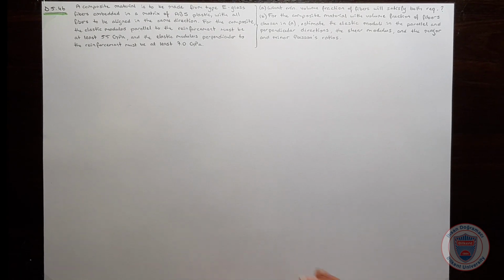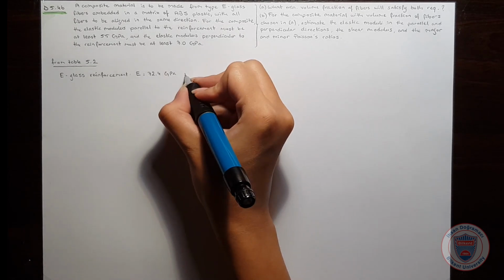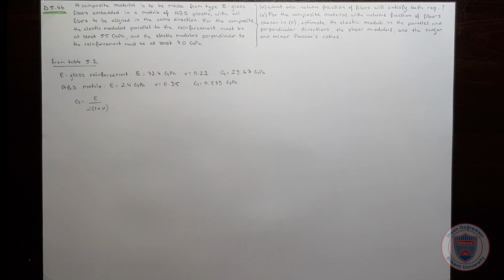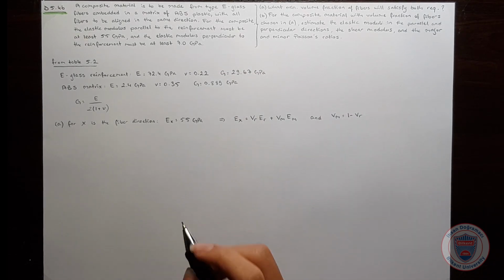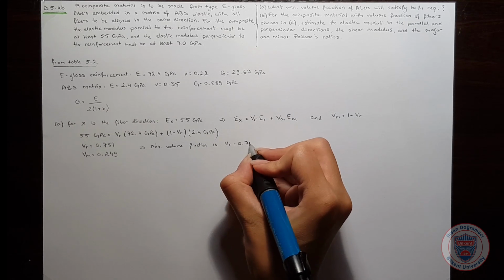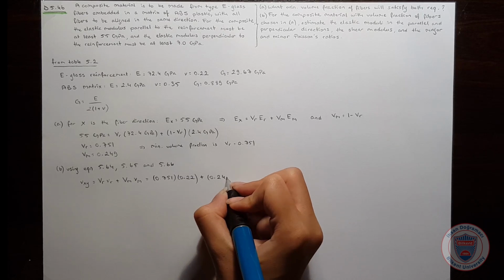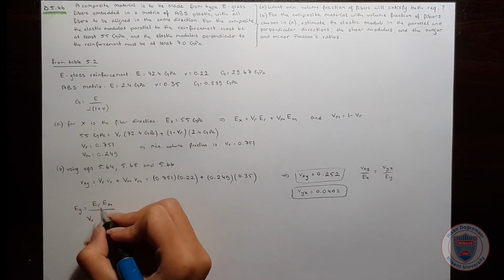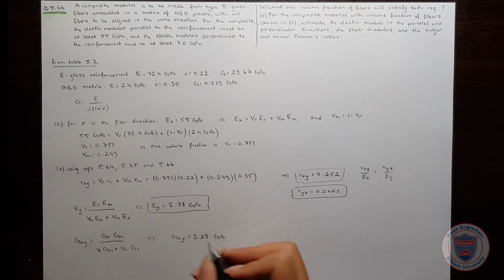Anisotropy D5.46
Bilkent University